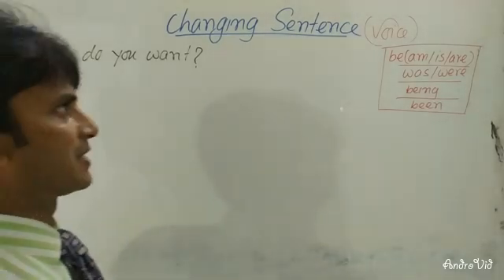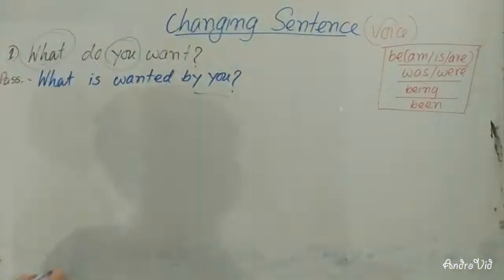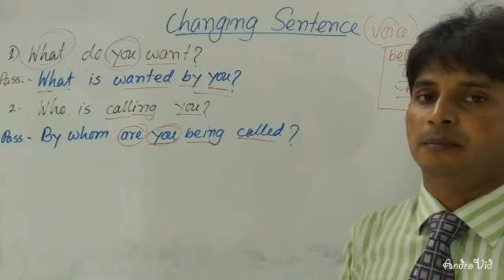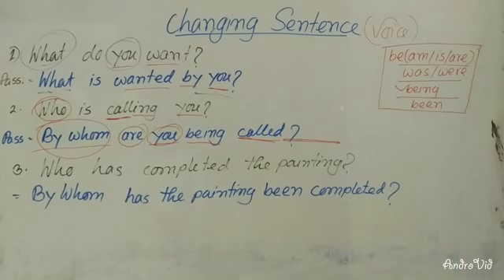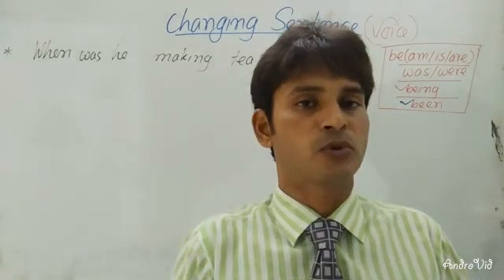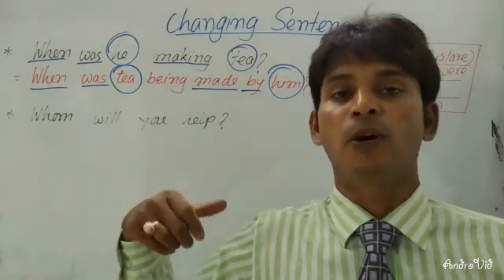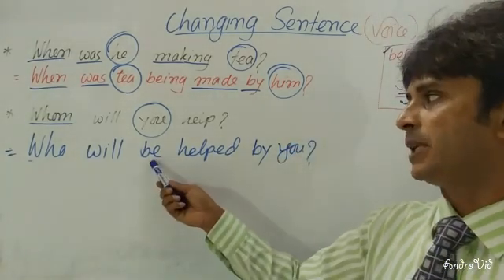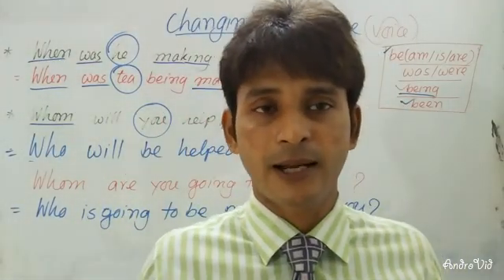For class 8 to 10, English second,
PCChanda online class